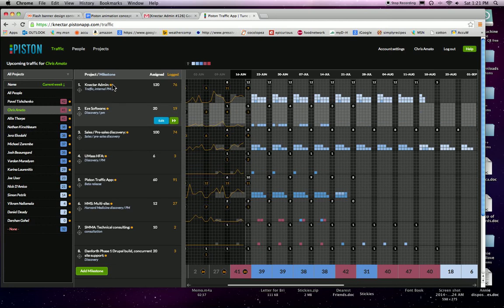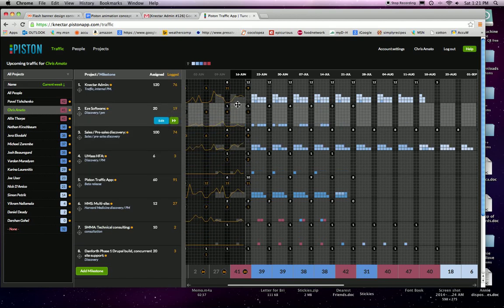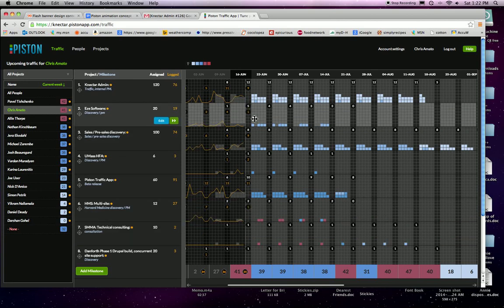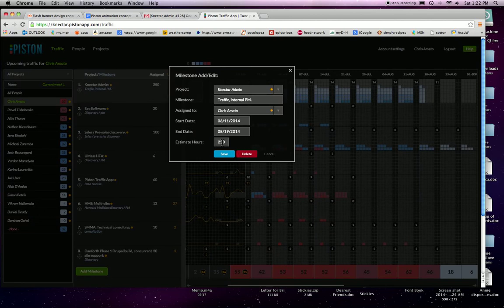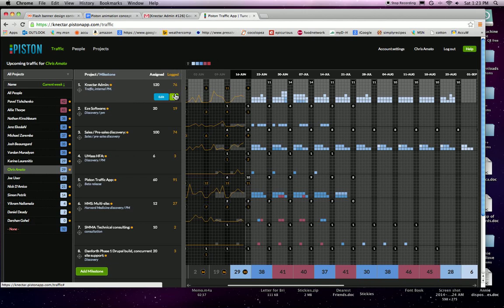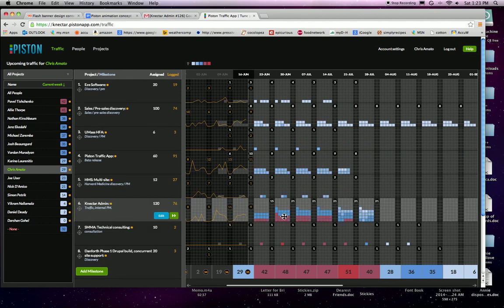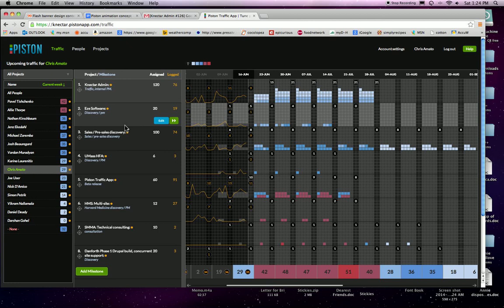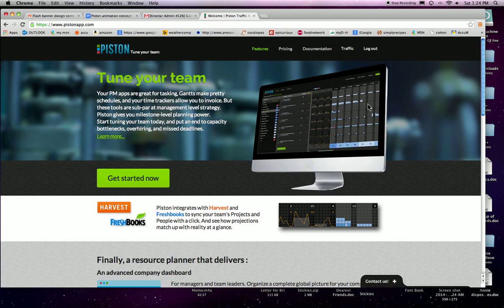piston video explanation